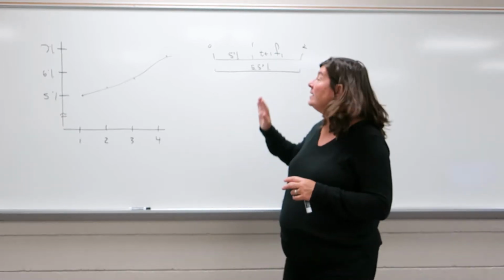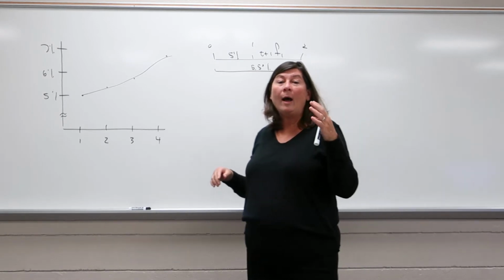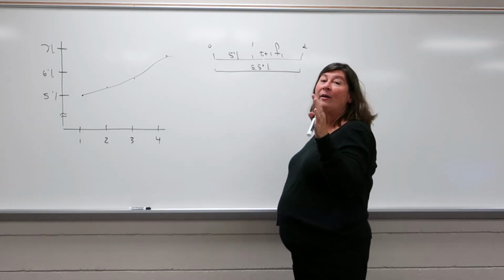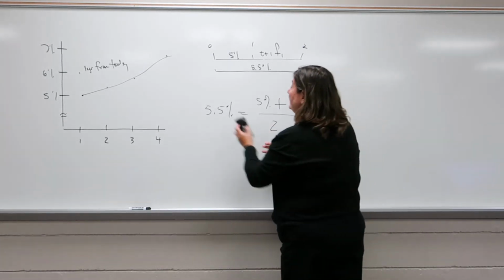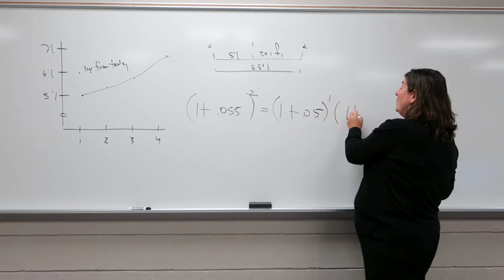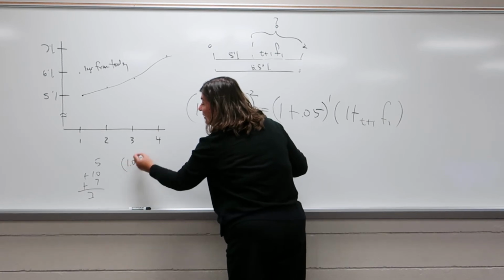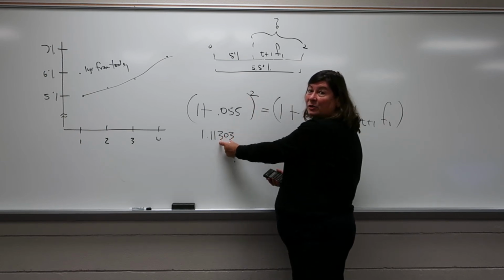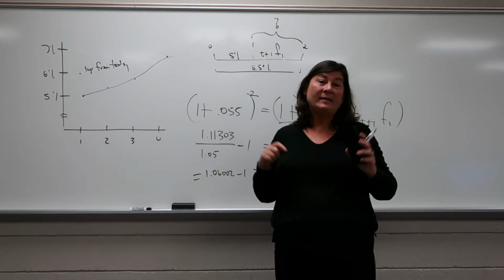Forward Rates 1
Calculatinh forward rates using a two period investment horizon.